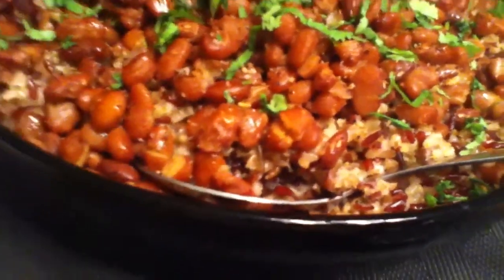Vegan dinner cooking with chef Lori Funny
Lori explains what is in each if the dishes she had prepared for dinner.